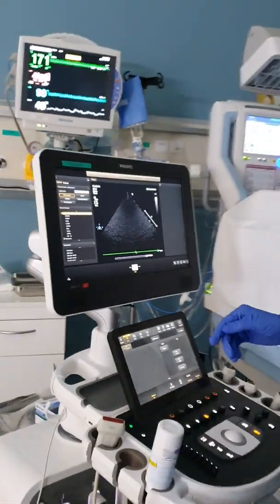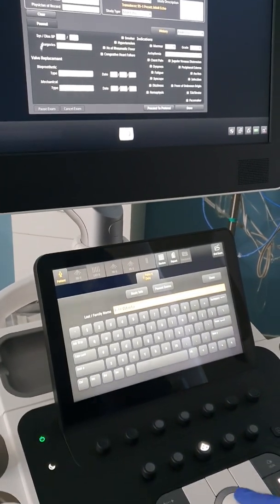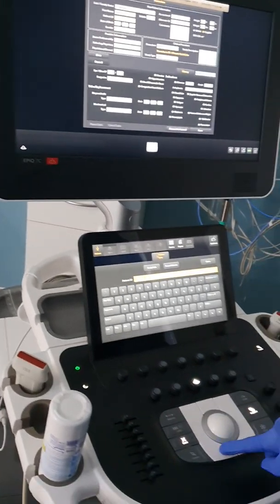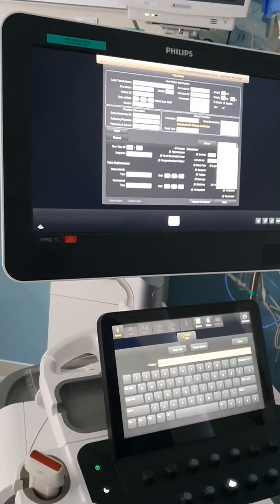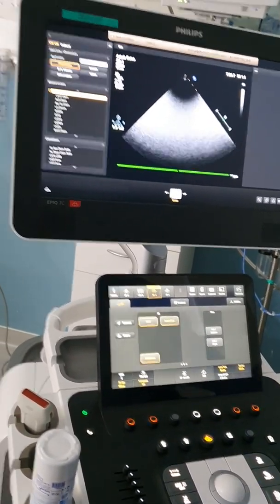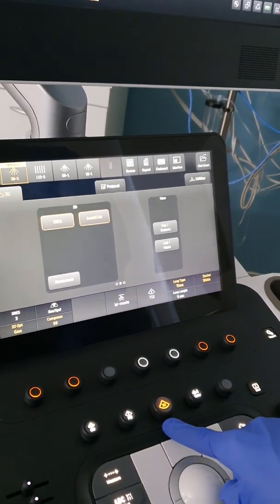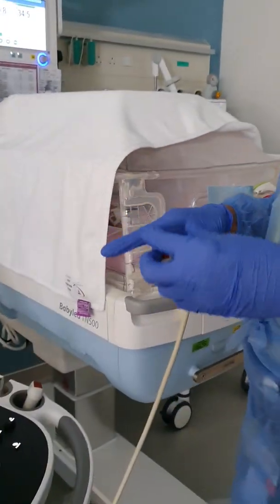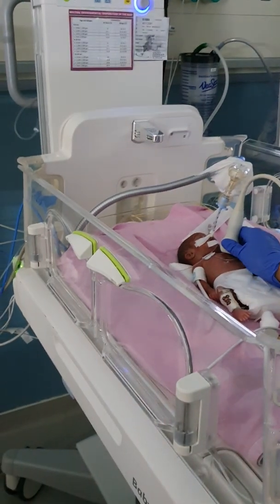Dealing with US machine